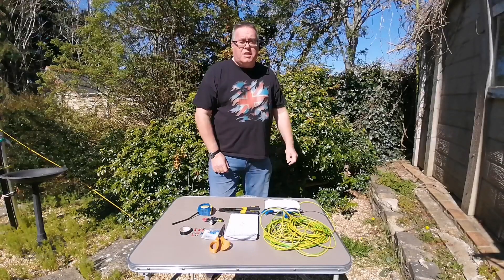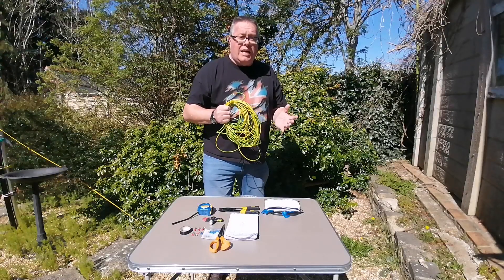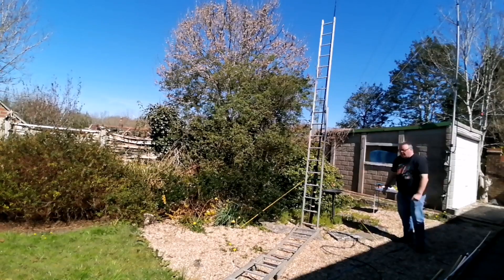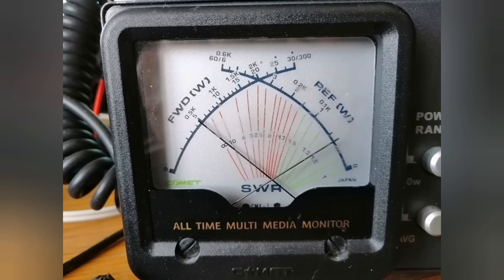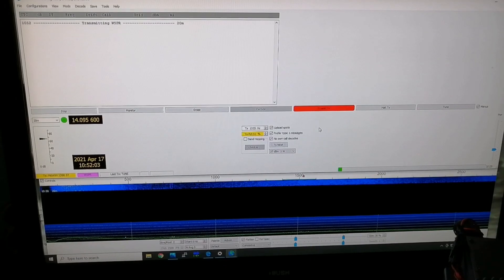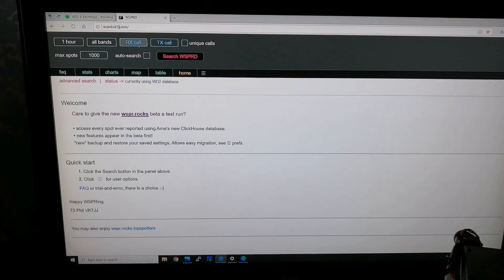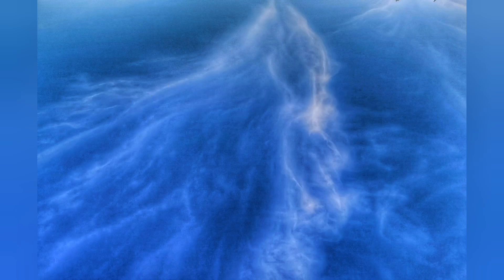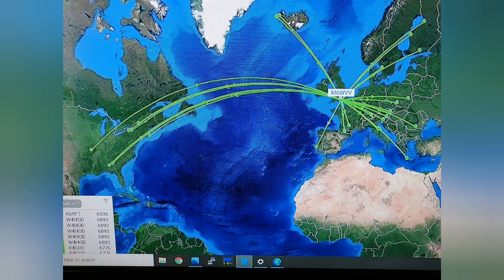A "Real" Ladder HF antenna!!! Can you beat my distance?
Enthusiastic Steve builds a HF antenna out of a pair of ladders! After successfully experimenting on the CB band I have upped the design and produced a ladder antenna for the 20m band, is it just a tall dummy load or is it an effective antenna?
I try it out, the results may surprise you.
If you live where restrictions apply on having antennas then this could be your miracle solution.
73's
Enthusiastic Steve